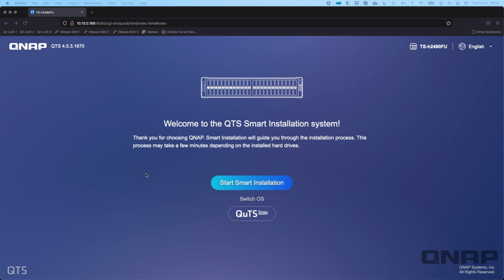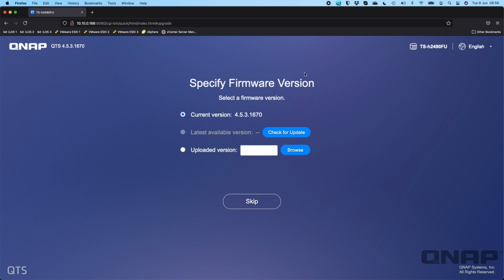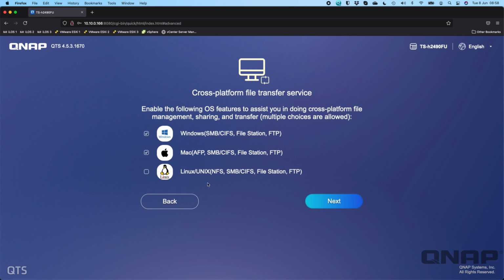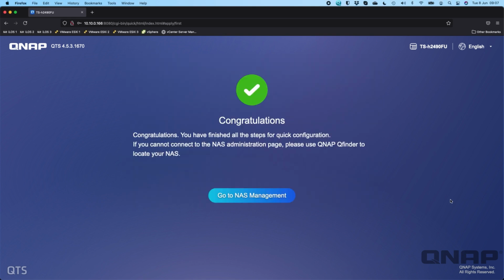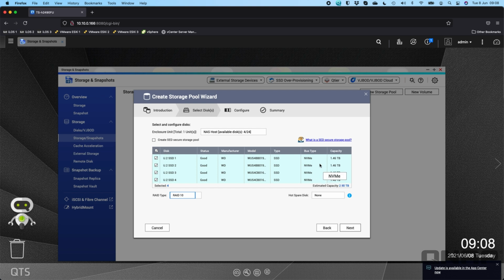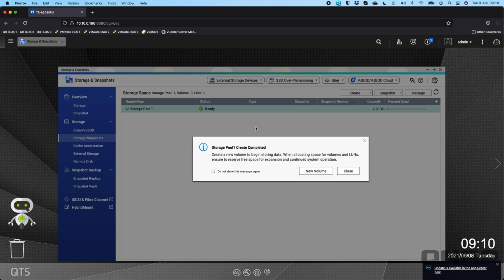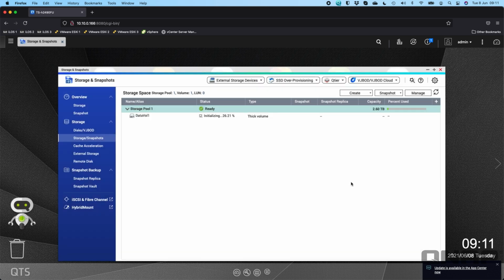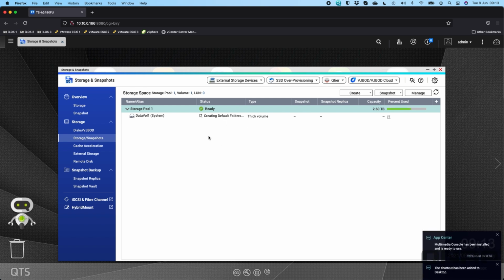[UPDATED] First Time SETUP Guide for QTS 4.5.3 - Configuring your QNAP for the first time.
The AI Revolution continues, with QTS 4.5.3 now supporting Google Edge TPU (Tensor Processing Unit). Businesses and home users can now affordably leverage AI acceleration to enjoy faster image recognition in QNAP NAS applications. QTS 4.5.3 also integrates comprehensive system management, virtualization, and networking capabilities, assisting you in tackling modern IT challenges in storage performance, flexibility, and cost-efficiency.